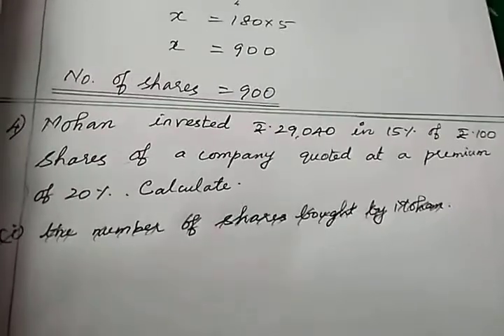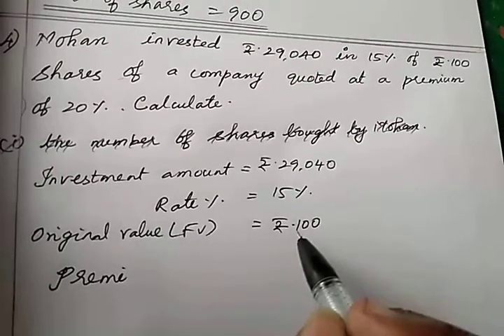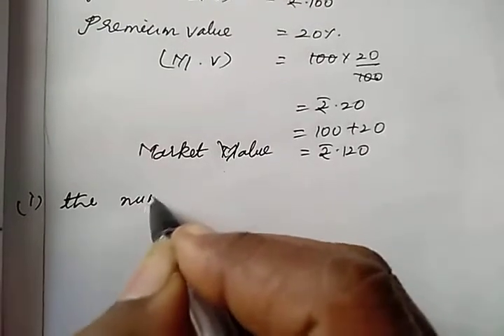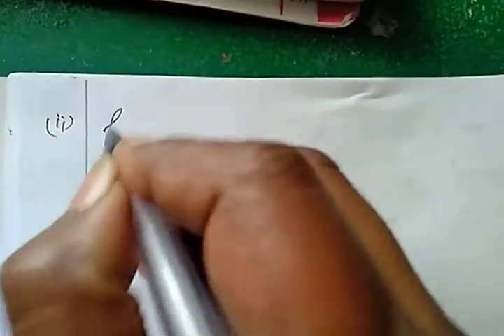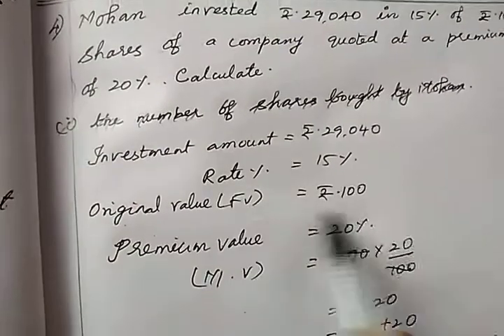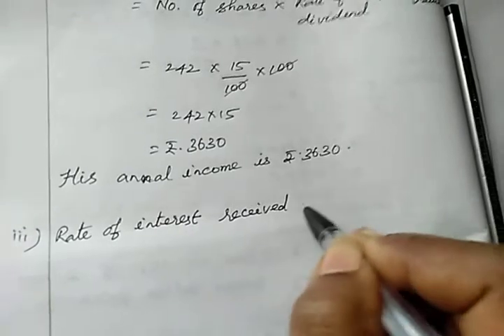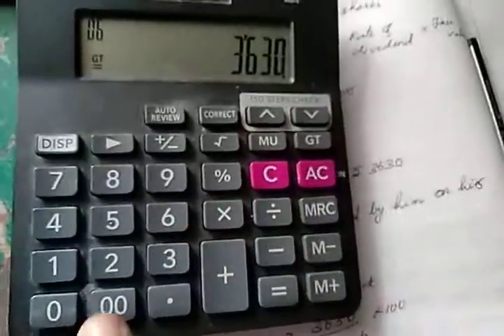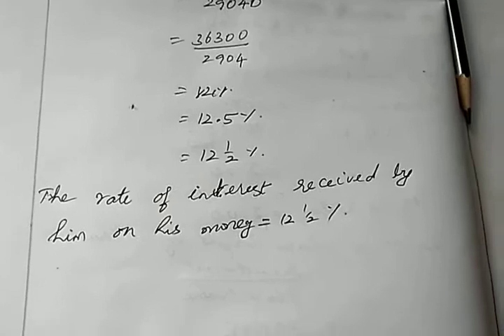Class 11 ,BM, Ex.no 7.2 , Sum 4